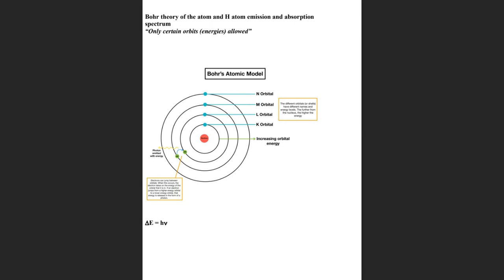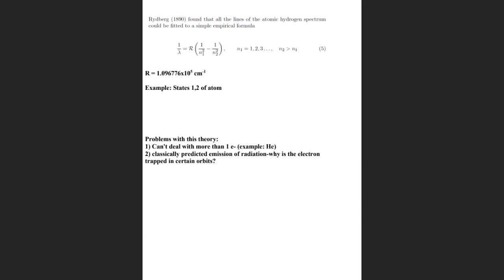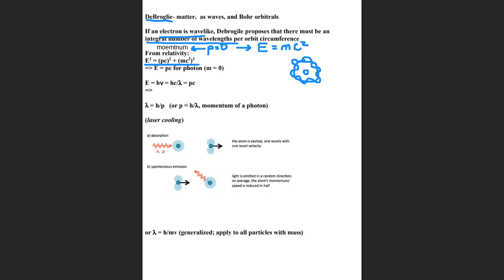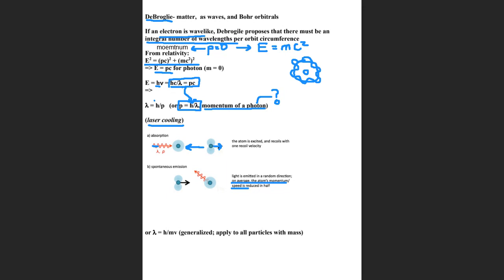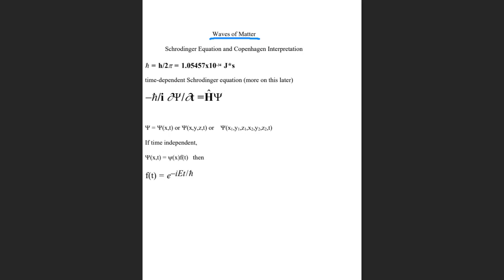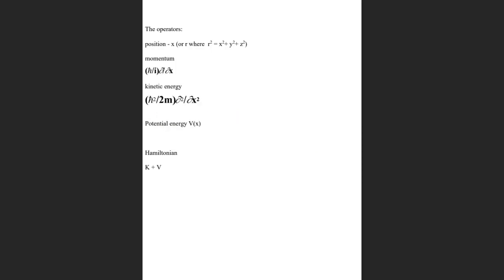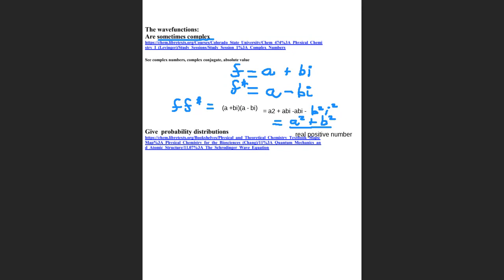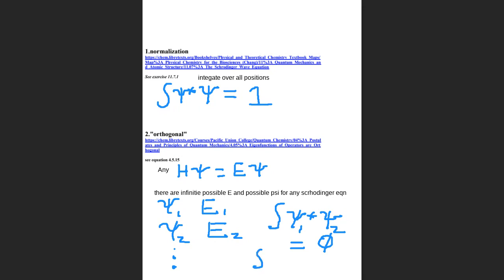Quantum Mechanics lecture 2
Bohr model, DeBroglie wavelength, Schrodinger equation, wavefunctions